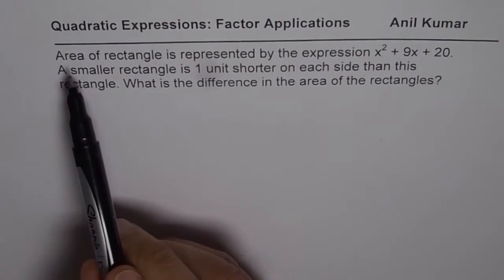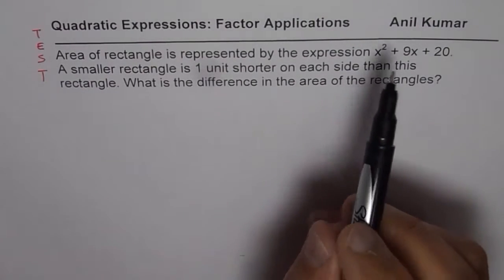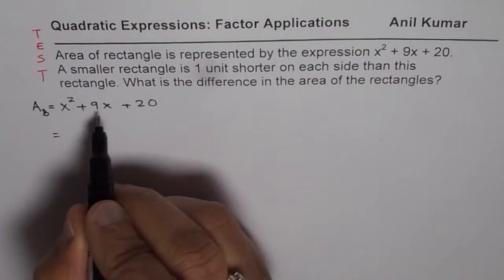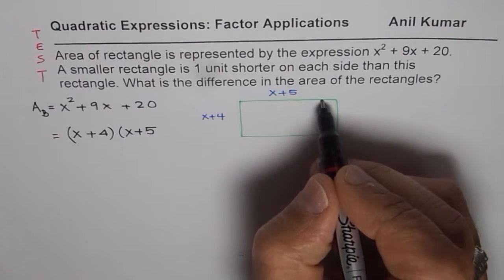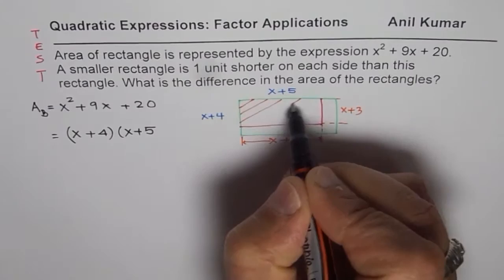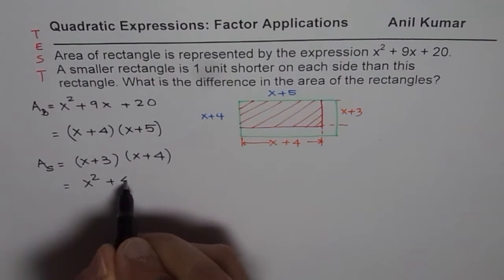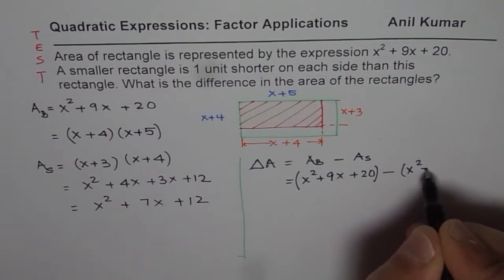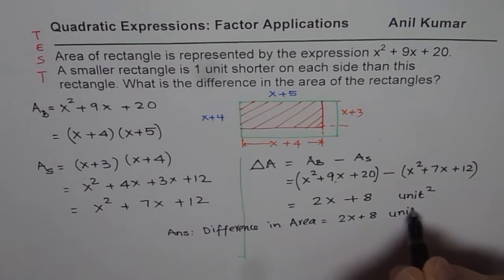Write Difference in Area of Rectangle from Expressions where dimensions are one less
product of sum and difference is difference of squares. Perfect square of a binomial is a trinomial. Many questions involve finding the value of unknown in the trinomial to make it a perfect square.